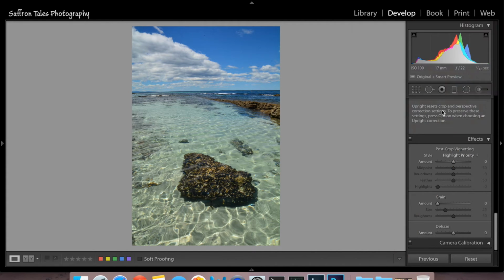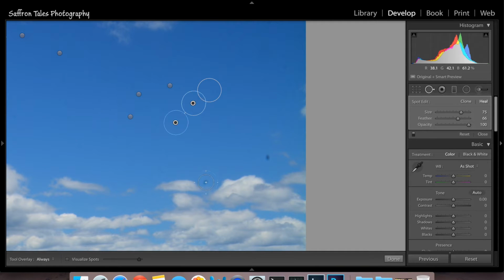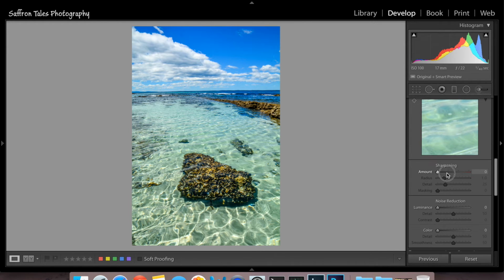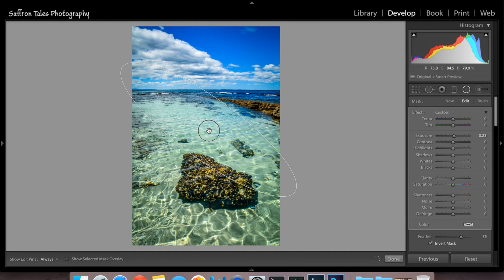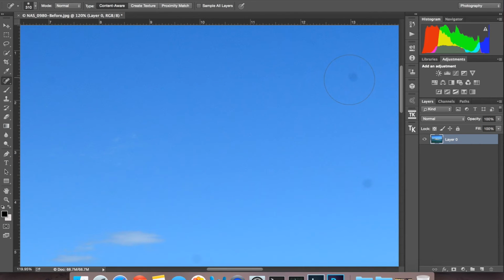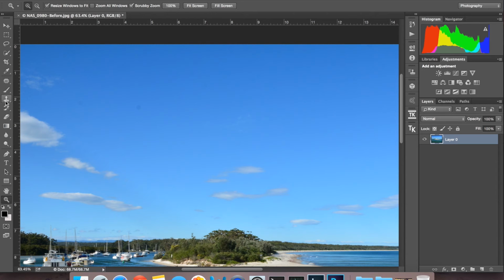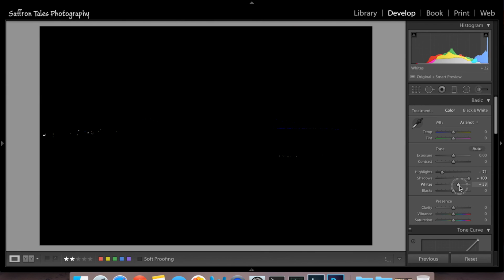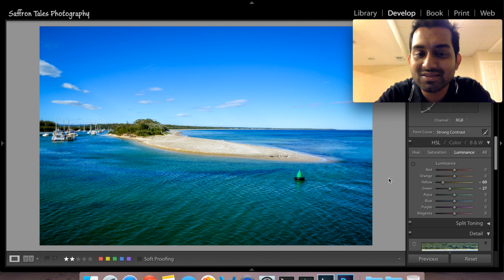Ep. 02: How to remove spots from travel photos